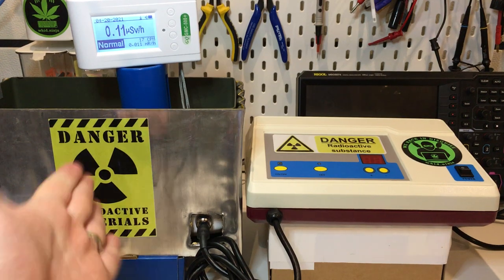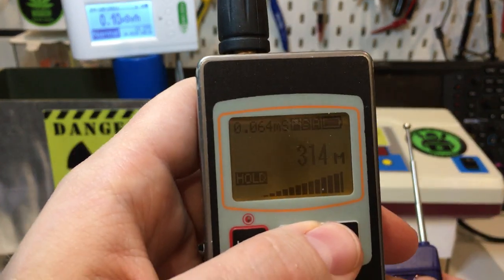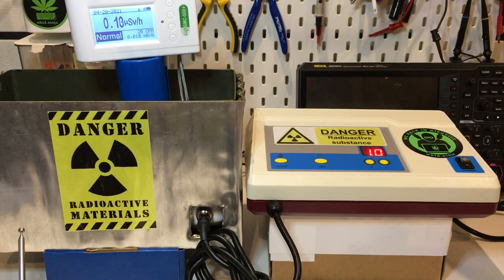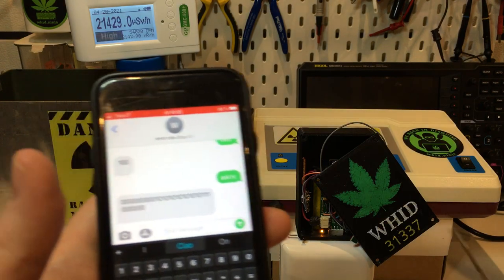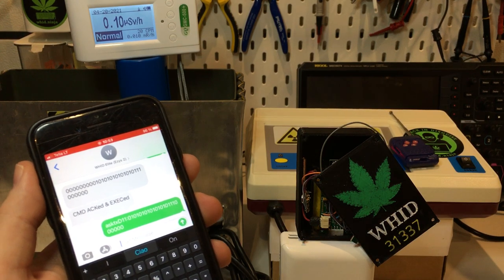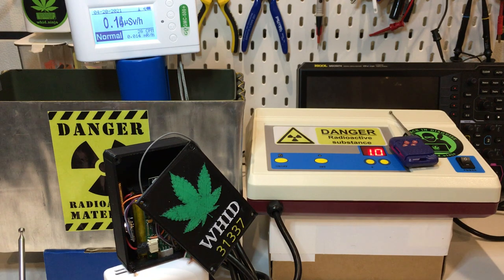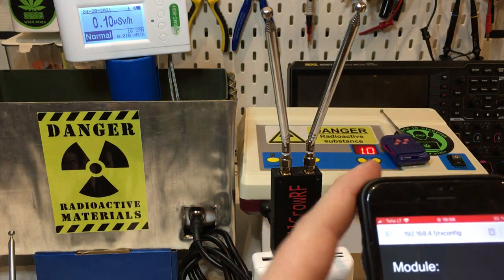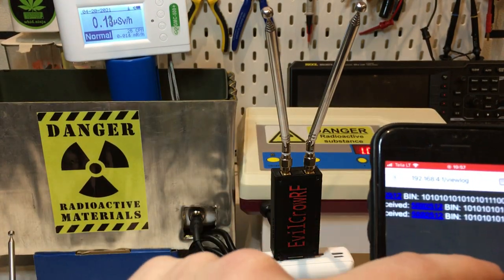Hacking a X-RAY Machine Radio Remote Controller with WHIDelite & EvilCrowRF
𝐖𝐀𝐍𝐍𝐀 𝐁𝐄𝐂𝐎𝐌𝐄 𝐀 𝐂𝐄𝐑𝐓𝐈𝐅𝐈𝐄𝐃 𝐇𝐀𝐑𝐃𝐖𝐀𝐑𝐄 𝐇𝐀𝐂𝐊𝐄𝐑?
The Offensive Hardware Hacking Training is a Self-Paced training including Videos, a printed Workbook and a cool Hardware Hacking Kit. And... you get everything shipped home Worldwide!